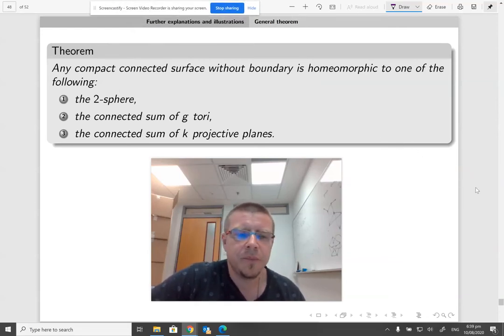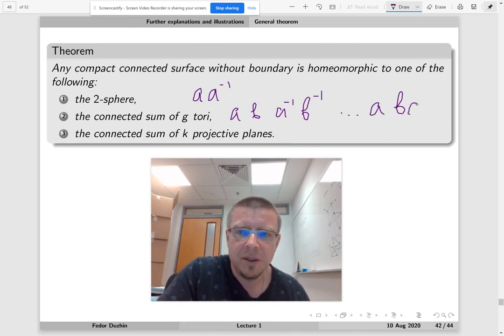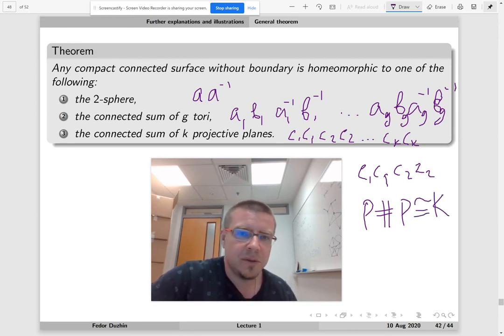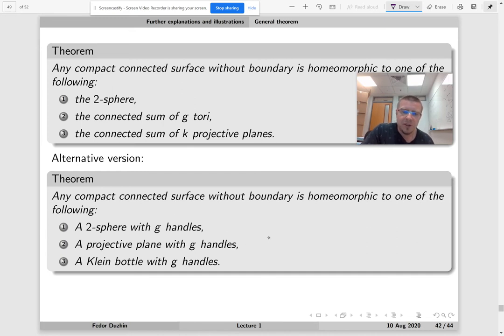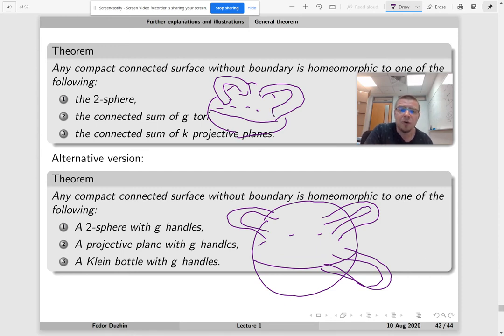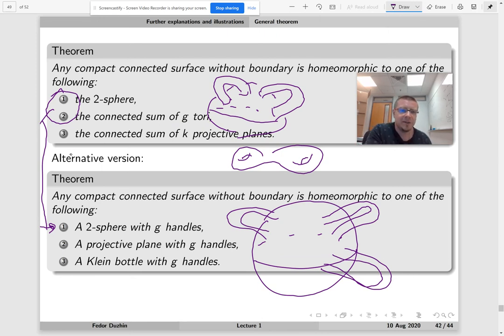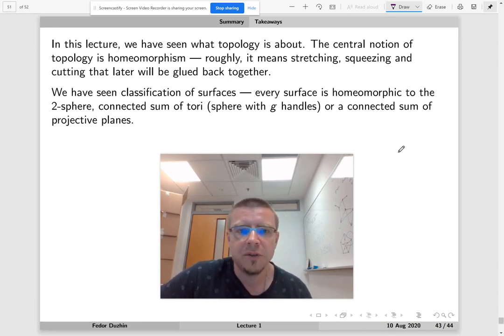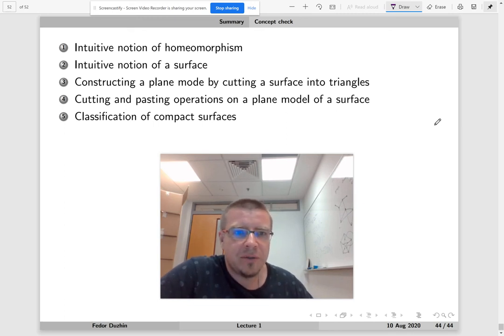MH3600 Knots and Surfaces Part 16: main theorem and summary